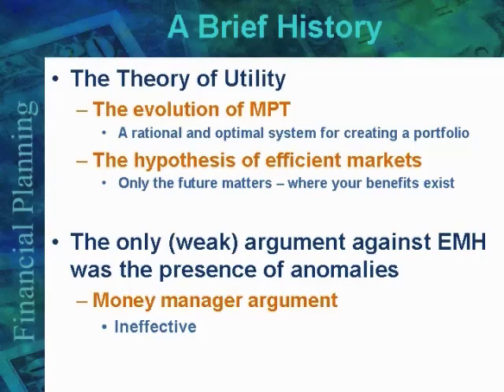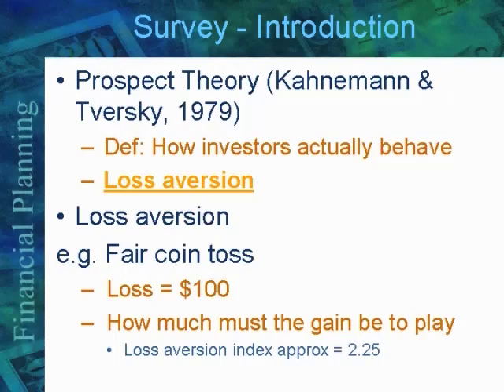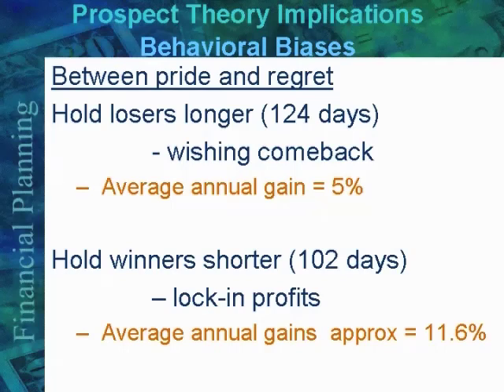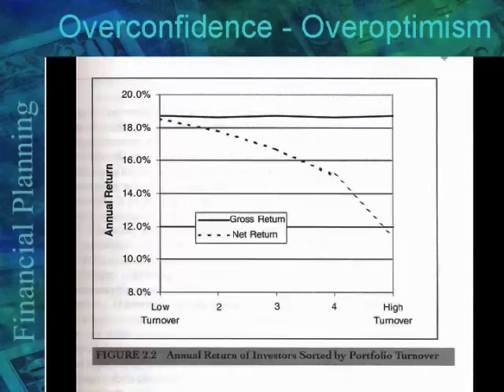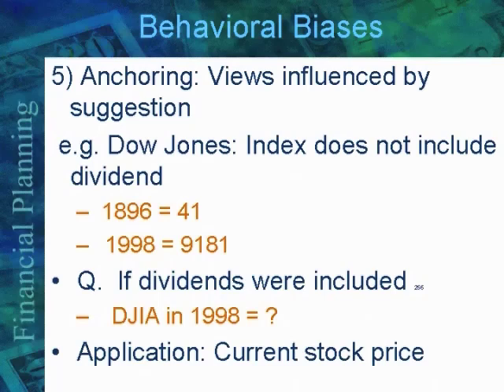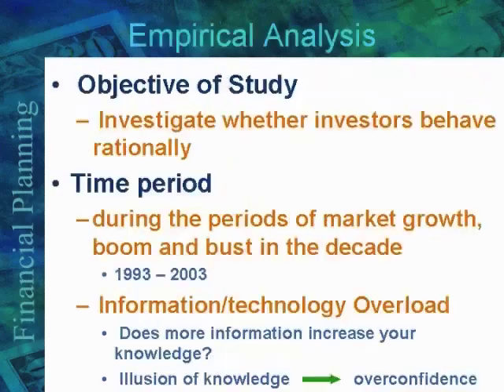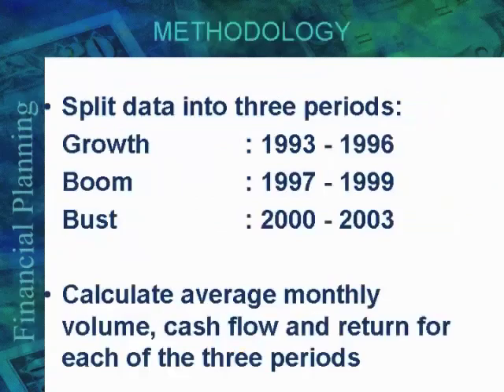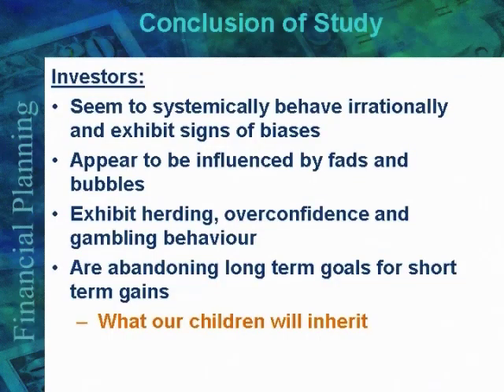Behavioral Finance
Description